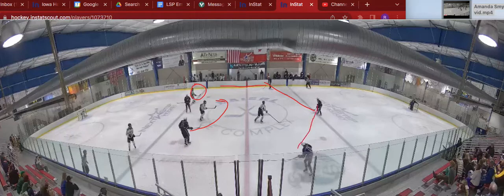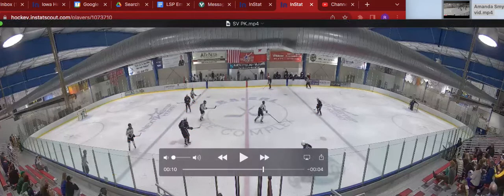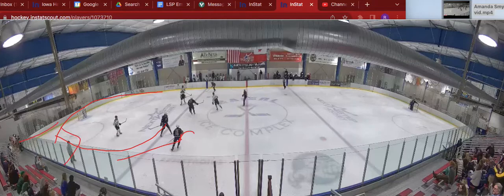PP BO explanation creating 2v1 situations-SV